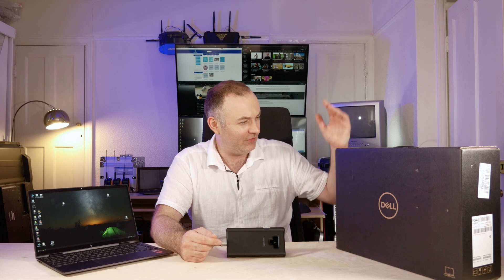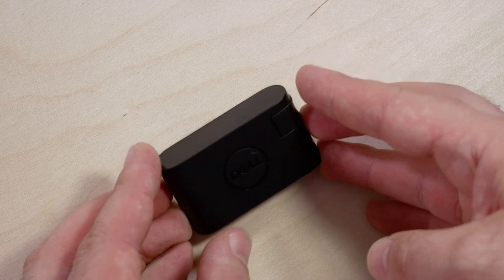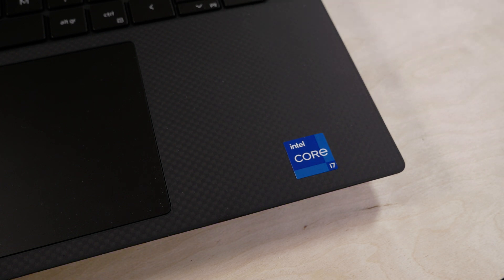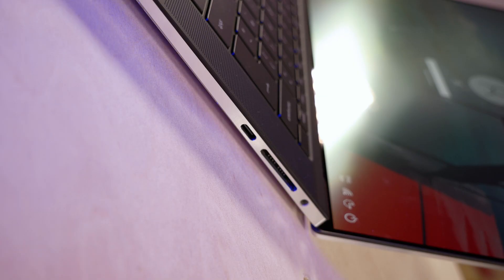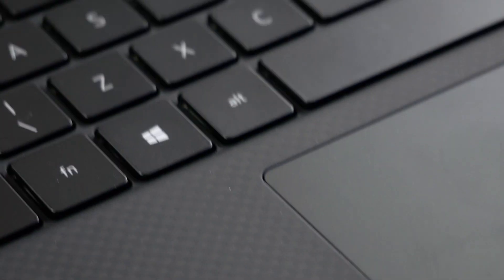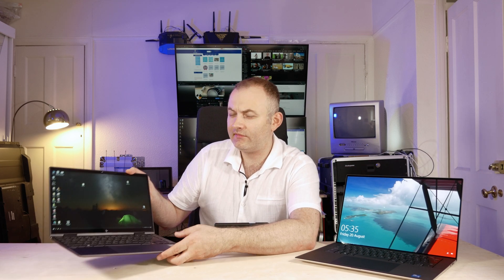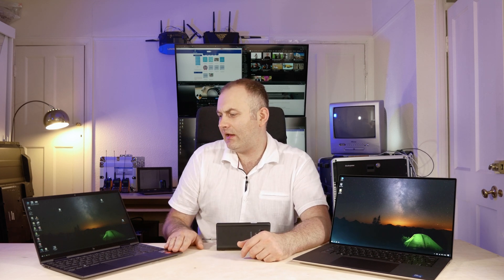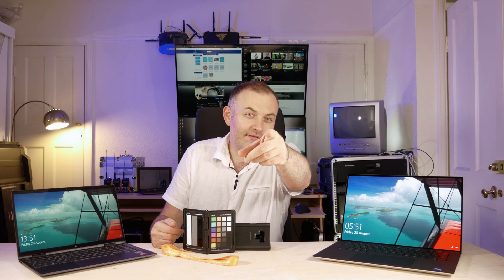New XPS 9510 OLED vs HP Envy 2021 for Work and Medical Imaging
New Dell XPS 15 9510
OLED 3.5K Display
11th Gen Intel I7 11800H
16GB 3200MHz RAM
Nvidia RTX 3050 Ti 4GB GPU
1TB SSD

HP ENVY 13 X360 2in1
LCD Full HD Display
AMD 4700U
16GB 3200MHz RAM
Vega GPU
512GB SSD

Desktop PC
Two 42inch 4K QLED Displays
AMD RYZEN 7 5800X
64GB 3200 RAM
Nvidia GTX 1660 6GB
Two Samsung 2TB 980PRO SSD

Lets start talking about it.